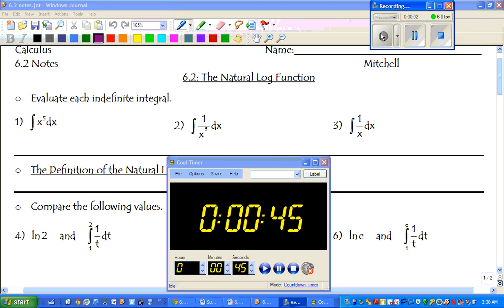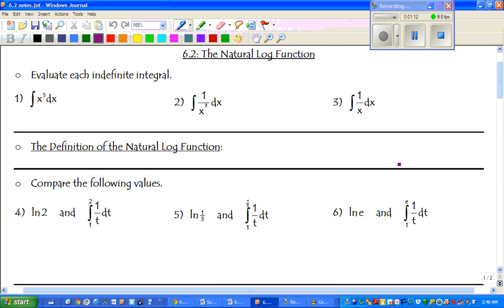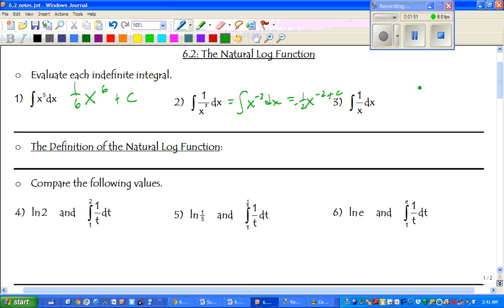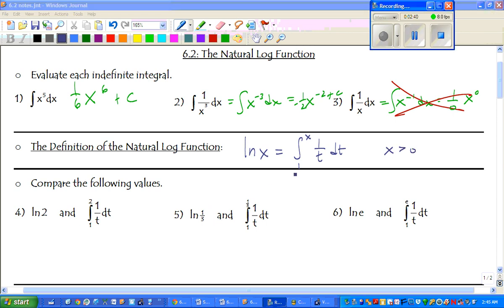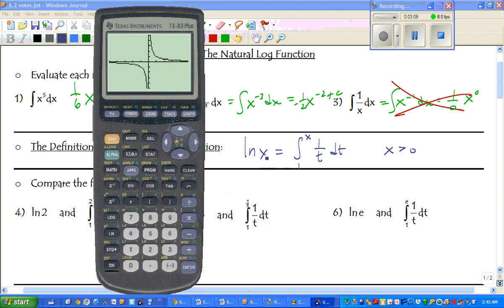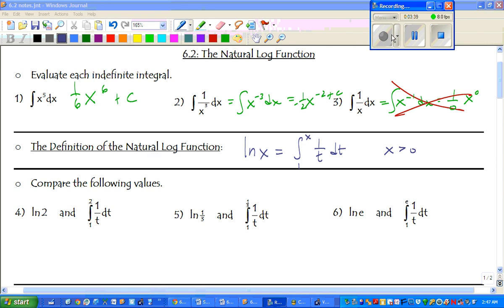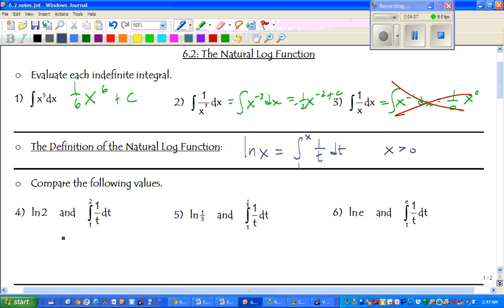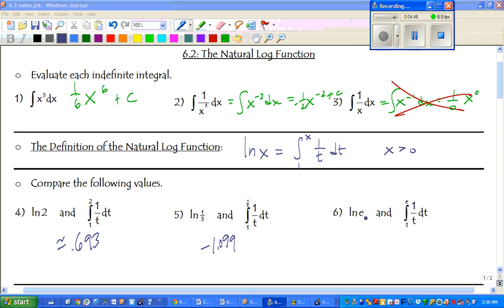calculus 6 2 notes page 1 problems #1 6